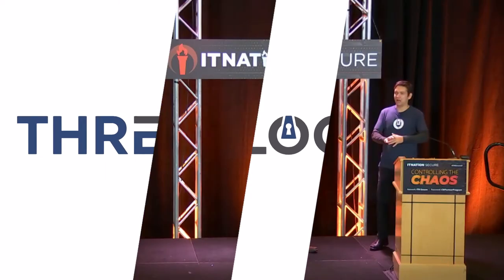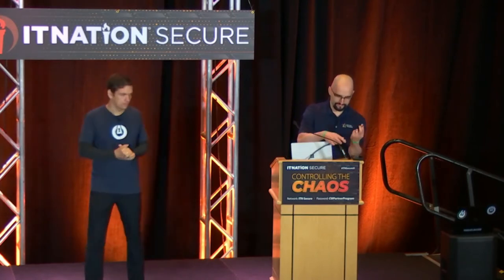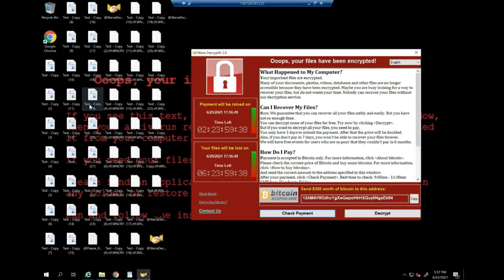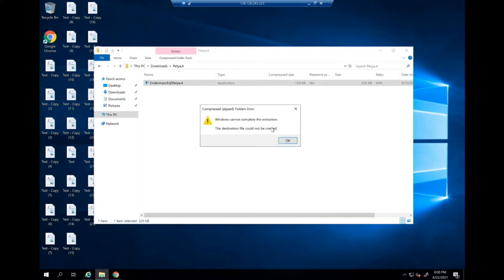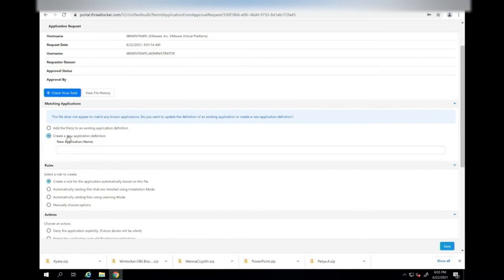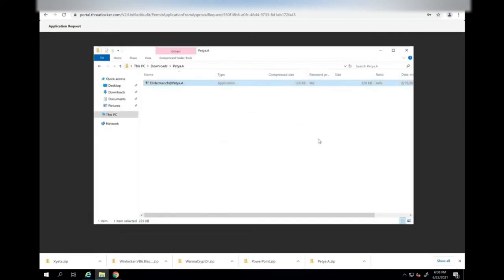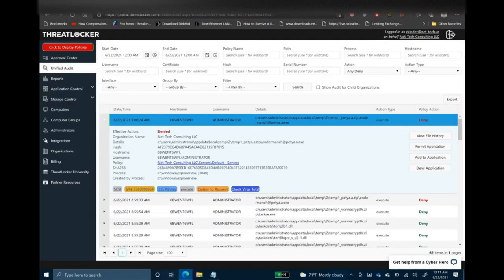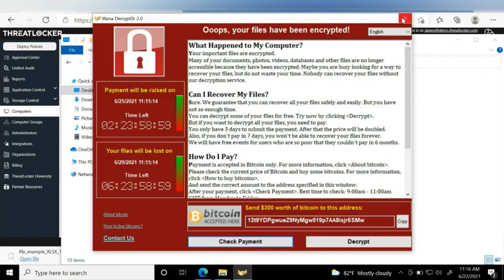Live Demonstration: What Happens When Ransomware Runs in a Zero Trust Environment